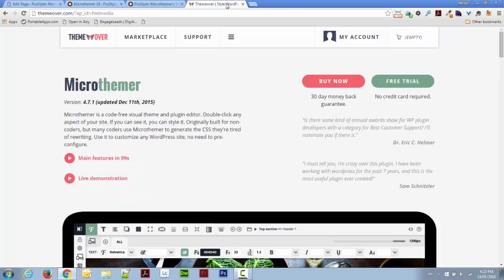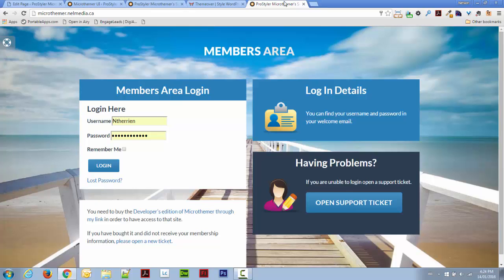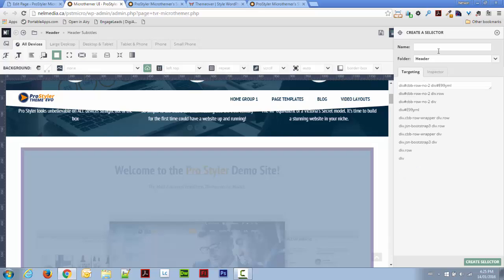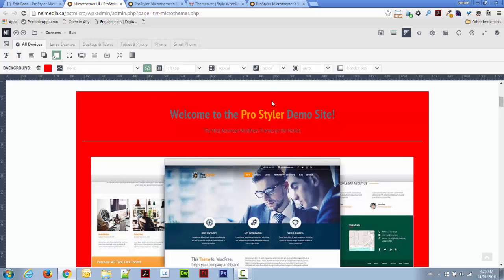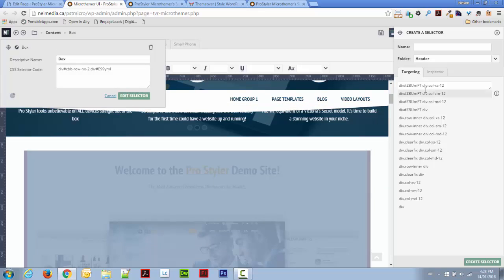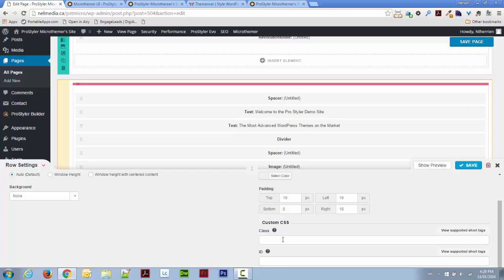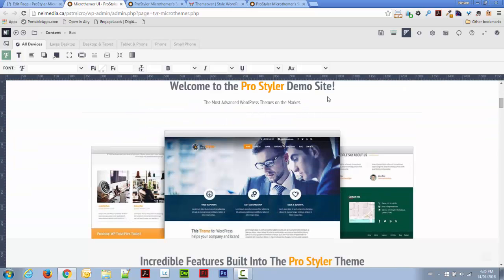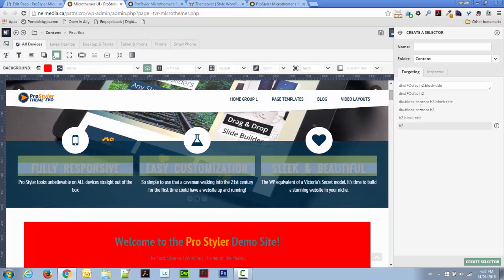Using IDs in Microthemer and ProStyler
How to create an id in ProStyler and use it in Microthemer.

By the way, this is just a free public video... To have all the details about how to use Microthemer, just buy it through my affiliate link, and I'll give you access to my tutorials web site where you'll find more than 30 videos and have access to support as well.

Please note, as stated on that page, that once bought you need to go back to that site and create a support ticket, for I only receive the fact that I made a sale, but without your informations, so I can't create an account for you if you don't create a support ticket. In the support ticket, tell me your email and your desired username and password for the account.

P.S. I'm in no way a part of Microthemer's development team... I'm just a web developer who's a big fan of that useful plugin.